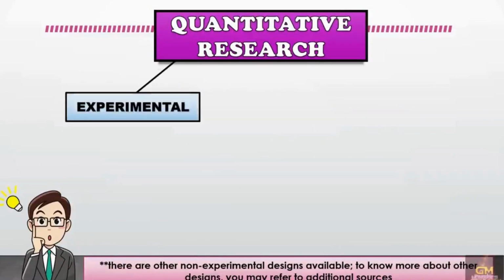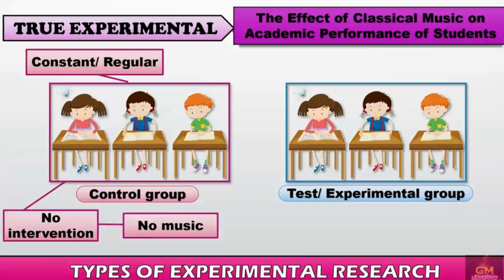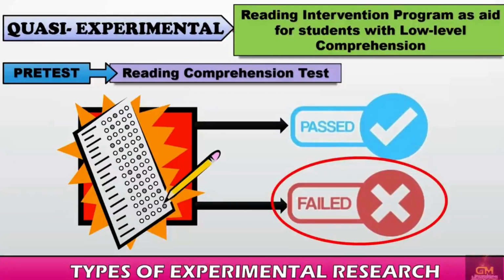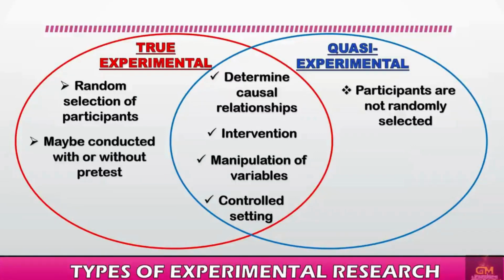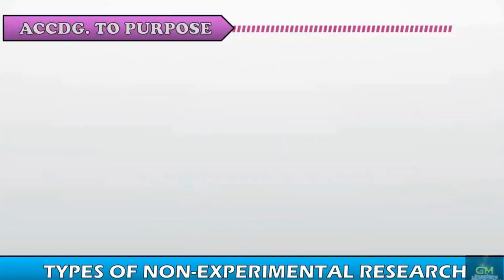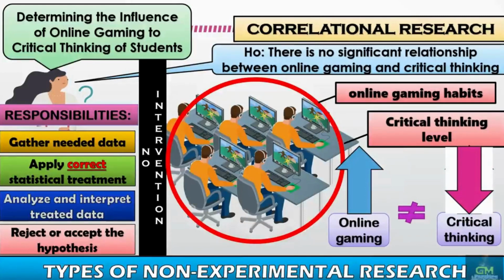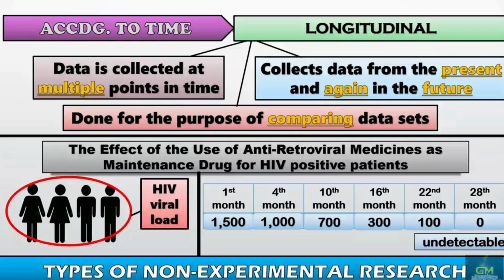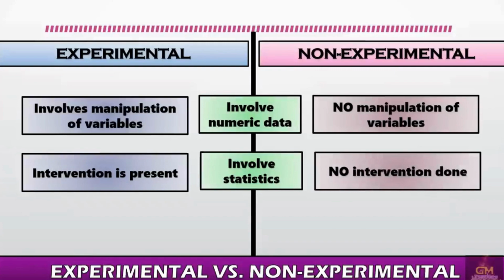Quantitative research design IN EASY WAY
"Welcome to my Nursing lecture and medical information, where we're on a mission to make healthcare knowledge accessible and empowering. Dive into a world of nursing lectures and medical insights that will equip you with the expertise you need to excel in the healthcare field. Whether you're a dedicated nursing student, a healthcare professional, or simply curious about the intricacies of medicine, our videos are tailored to provide you with clear, concise, and up-to-date information. Join us on this educational journey as we unravel the fascinating world of healthcare, one video at a time.